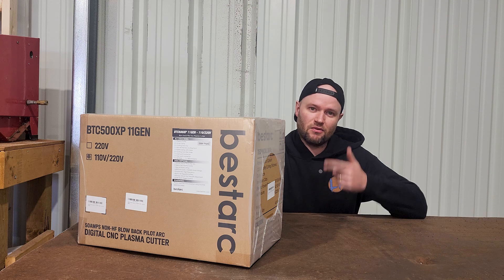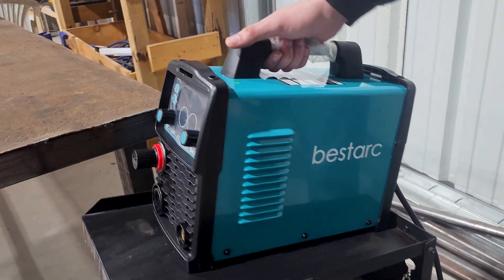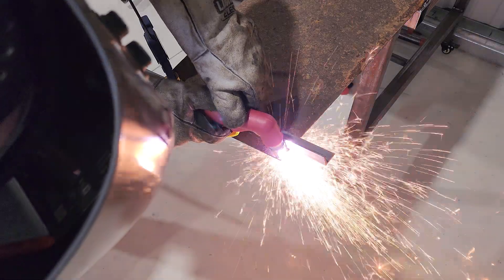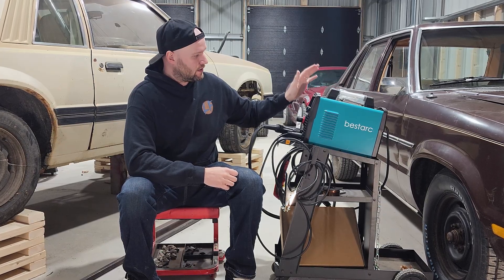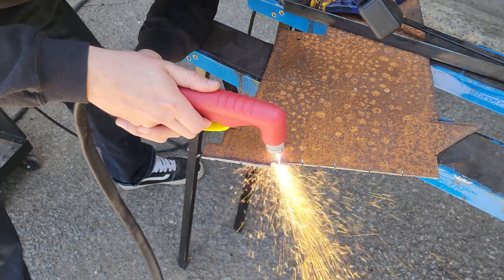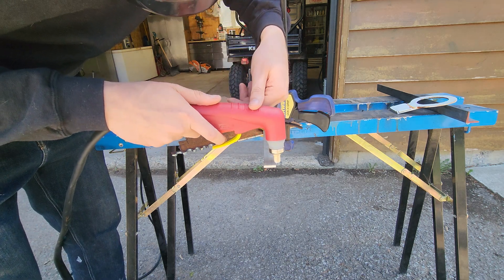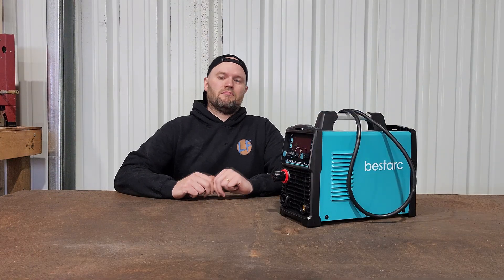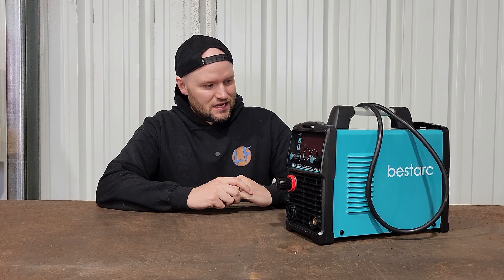Cheap Amazon Plasma Cutter Unbox + Review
I bought one of the cheapest plasma cutters on amazon and did things no person should do with a plasma cutter. This video goes into whether there are hidden costs, or if this is good bang for your buck.

Chapters

00:00 - Intro
00:46 - Whats in the Box
03:23 - 110v Testing
05:03 - my screwup
06:24 - 220v testing
07:56 - aluminum
08:20 - painted metal
10:10 - piercing metal
10:49 - thick metal
11:50 - overall thoughts